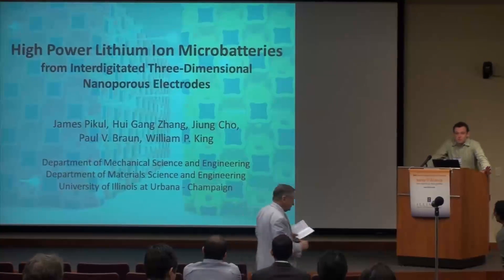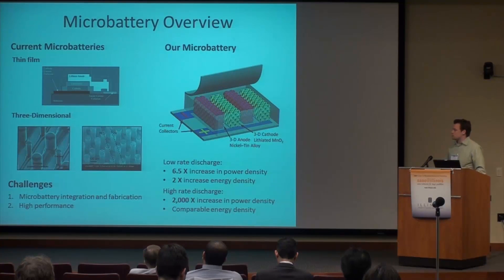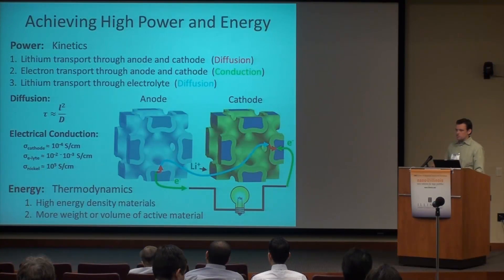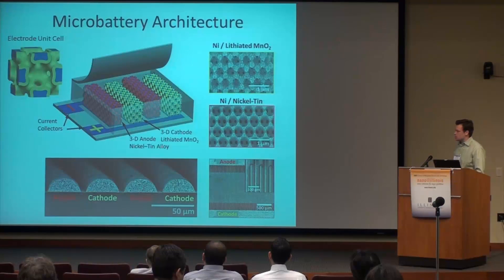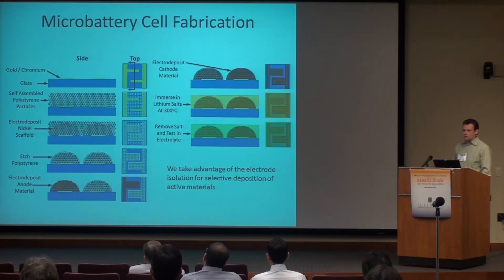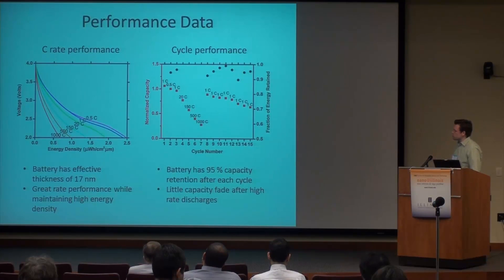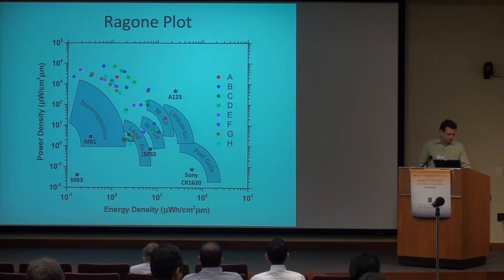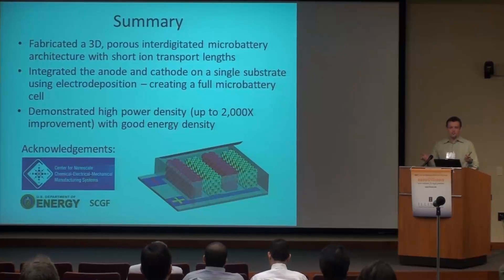High Power Lithium Ion Microbatteries from Interdigitated Three-Dimensional Nanoporous Electrodes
James H. Pikul, Mechanical Science and Engineering

CNST Nanotechnology Workshop 2013